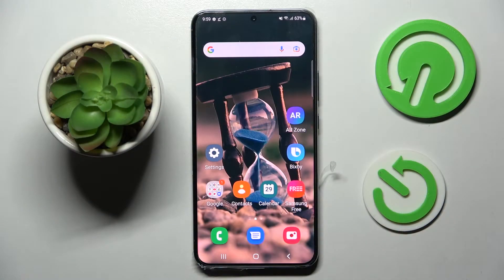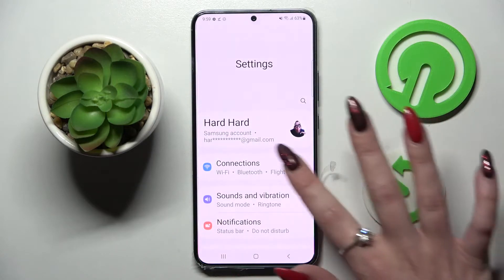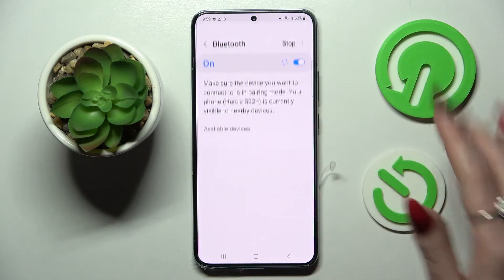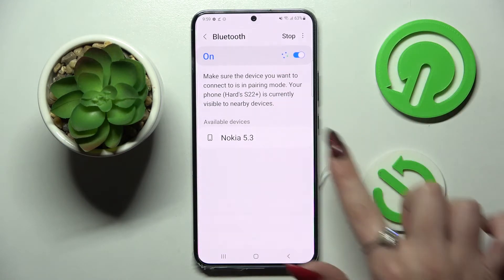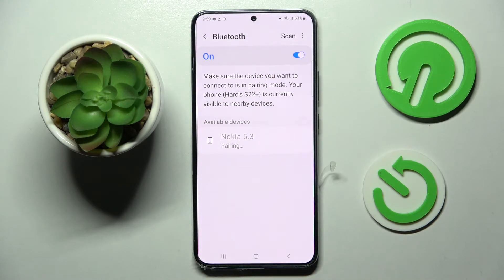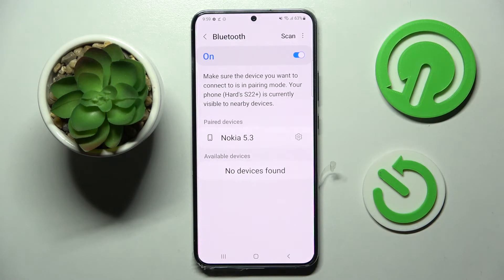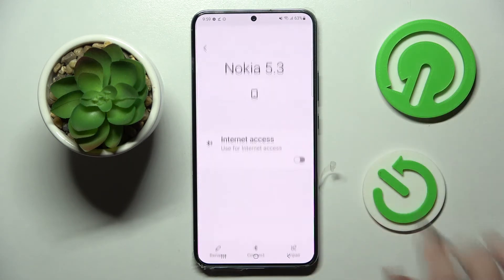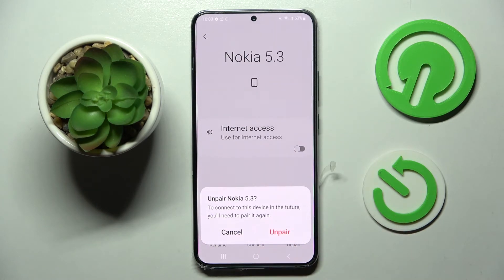Samsung Galaxy S22+ How To Connect Bluetooth Device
Check more info about Samsung Galaxy S22 Plus:
If you want to connect Samsung Galaxy S22+ with bluetooth device, this video might be essential. Simply follow our step-by-step video tutorial and learn how to connect bluetooth devices with Samsung Galaxy S22+ . If we helped you with fixing problems with Samsung Galaxy S22 Plus be sure to leave us a token of appreciation in the form of a comment, like or subscription. For more videos surrounding Samsung Galaxy S22 visit our Youtube Channel : HardReset.Info. Cheers!

Samsung Galaxy S22+ Bluetooth Devices
Connecting bluetooth device with Samsung Galaxy S22+ ?
Pairing bluetooth device with Samsung Galaxy S22+ ?
How to connect bluetooth device with Samsung Galaxy S22+ ?
How to pair bluetooth device with Samsung Galaxy S22+ ?
How to setup bluetooth device on Samsung Galaxy S22+ ?